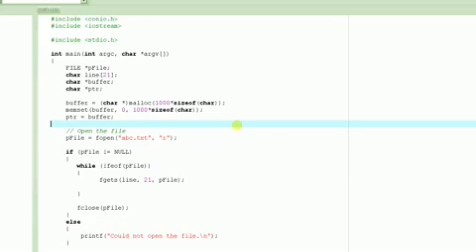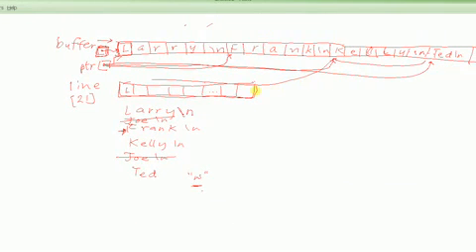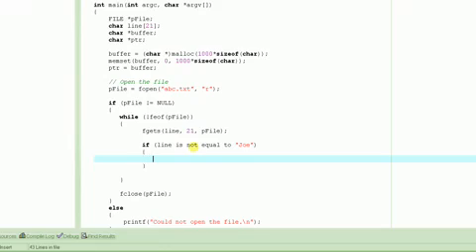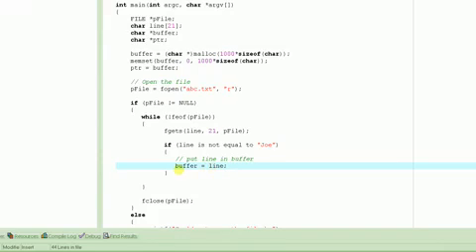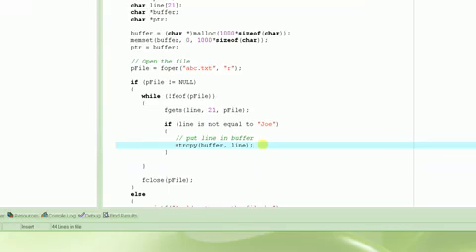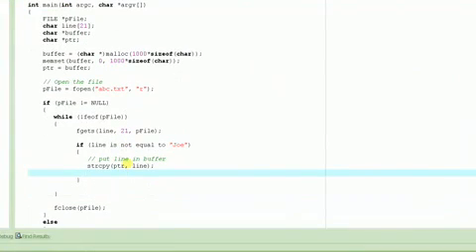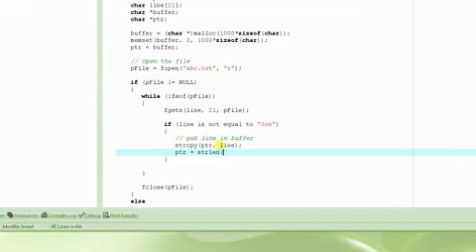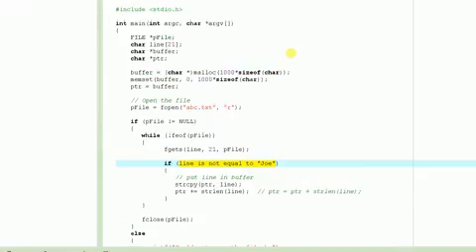C Programming Tutorial with g.KARLOS - Deleting Data From A File Code Part 2 HD